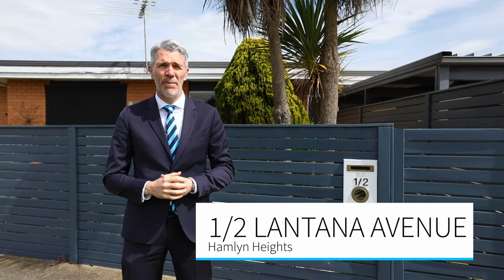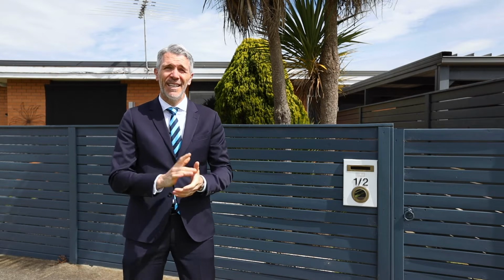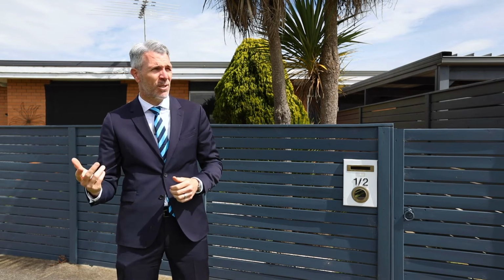U1 2 Lantana Avenue, Hamlyn Heights